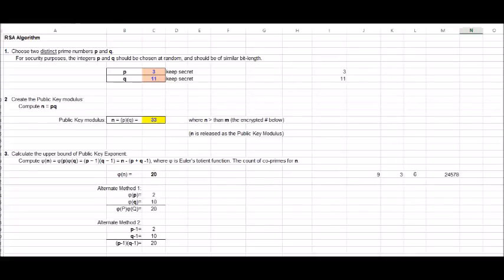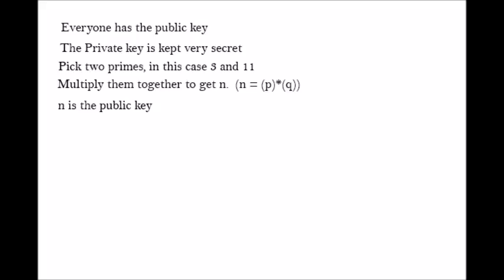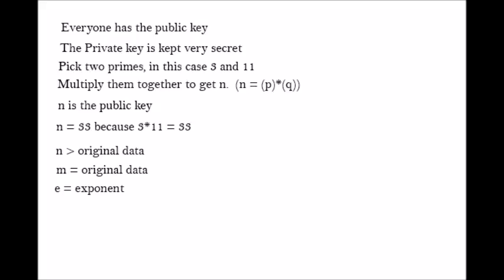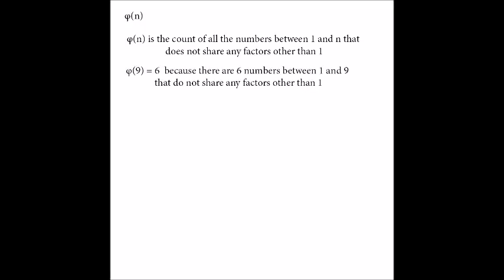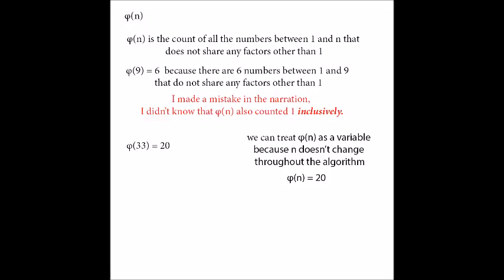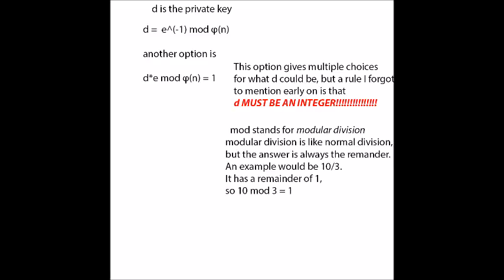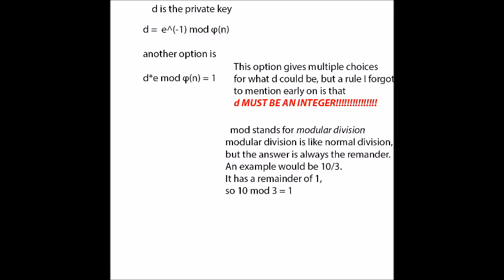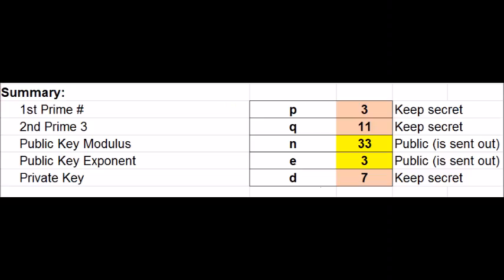My Algebra Presentation Part 2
I get into the RSA algorithm.